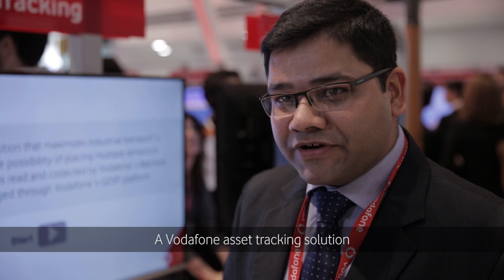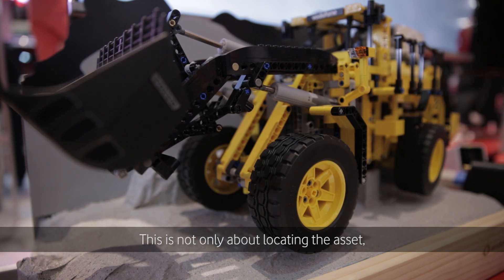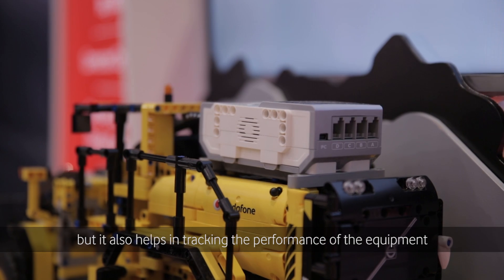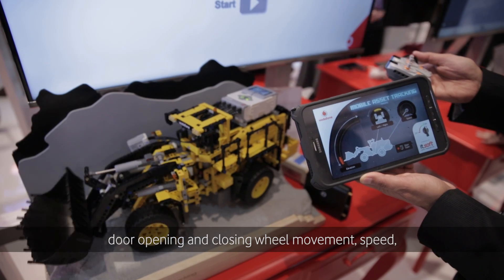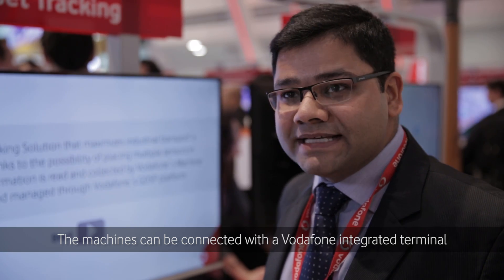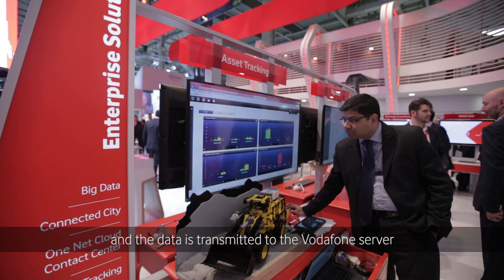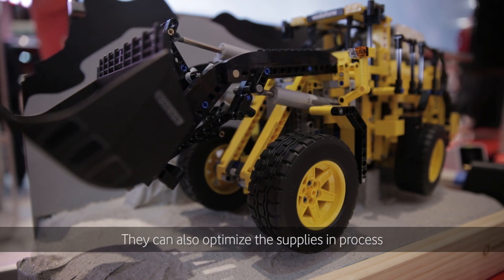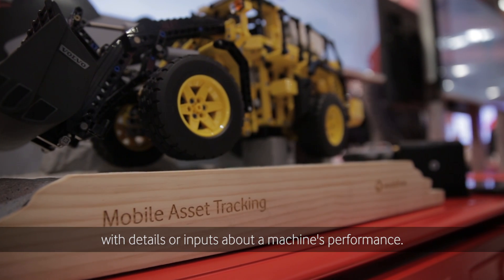Vodafone M2M Asset Tracking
A replica of an excavator to demonstrate Vodafone’s mobile asset tracking solution for machinery.

Are you on Facebook, Twitter & Instagram?
Please Follow and Like us!